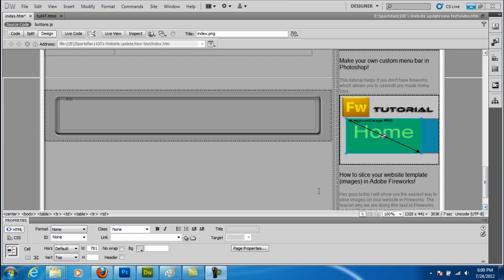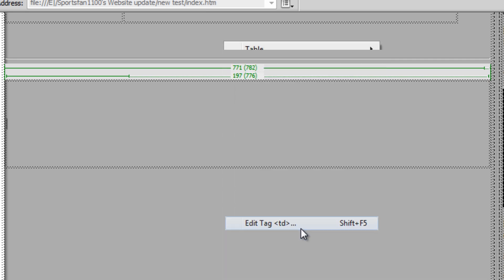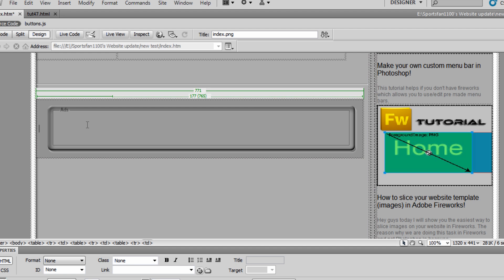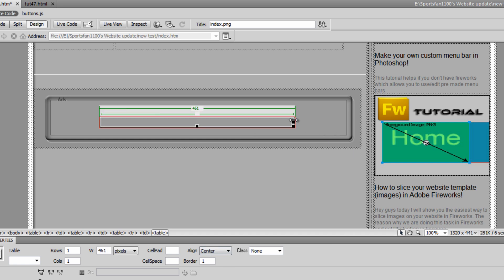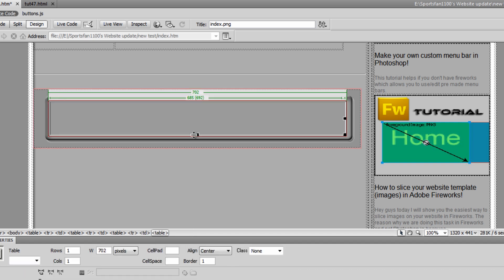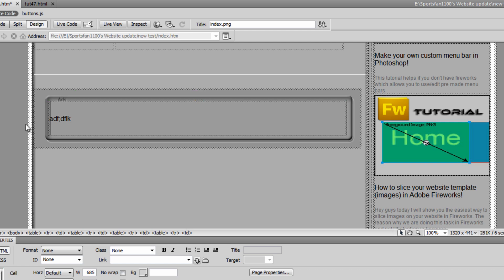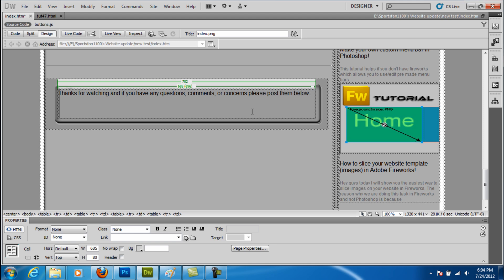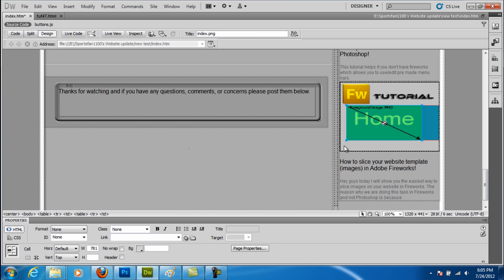Dreamweaver Tutorial: How to add text over images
Hey guys, I was getting this question a lot so i thought why not make a tutorial for it. This tutorial will show you the easiest way on how to add text over images in Adobe Dreamweaver CS5 or lower. This skill is a very useful skill and can help you out a lot.